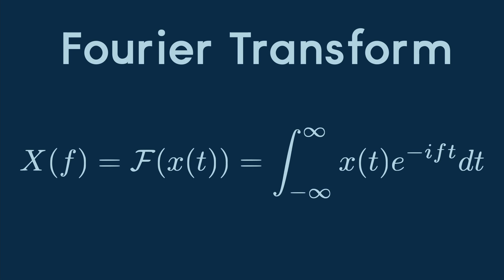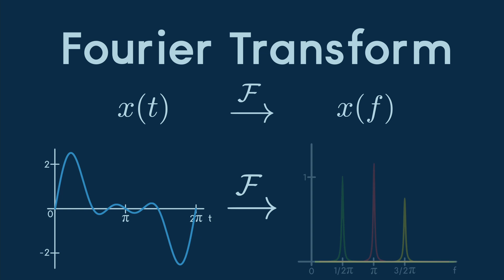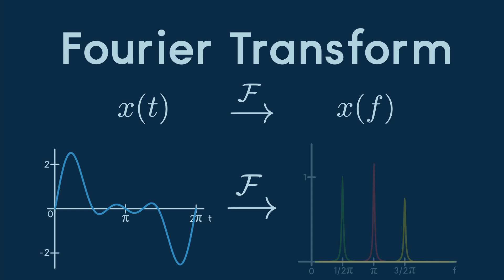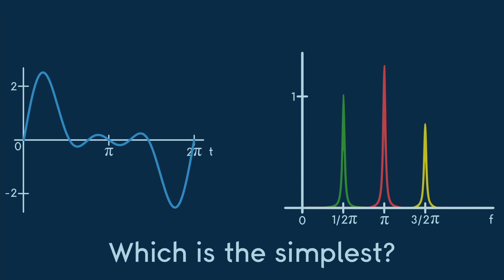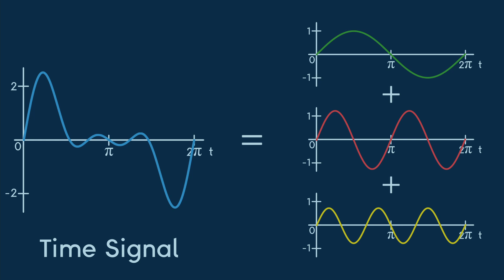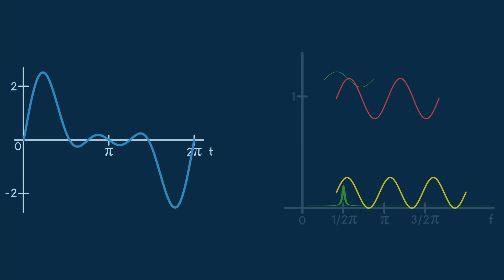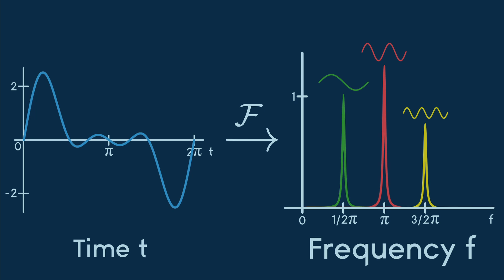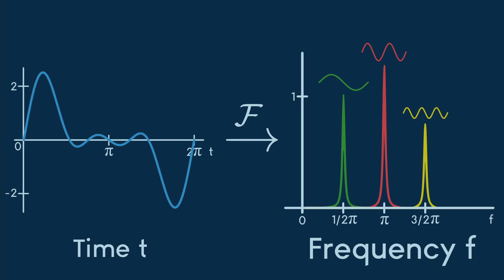Restoring a picture using the FOURIER TRANSFORM!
In this video we save a beautiful picture of Veritasium-Derek from distortion and explain the Fourier Transform, all in 60 seconds. It was created by the three KTH students Albin, Kevin & Jonas and is our take at a simple explanation of the concept Fourier Transform and why it is useful. The example was coded in Matlab and code can be distributed upon request if you want to play around with it yourself.

Further studies:

If you want an in-depth explanation of the theory behind the Fourier transform we'll hand over to 3Blue1Brown who has already done an excellent video on the topic

The periodic noise in the example is a sinusoidal signal with extreme frequency and amplitude to magnify the visual effects of the disturbance and simplify the filtering process. It is not something commonly found in real life signal processing applications and signal/image processing can often be a much trickier topic and the subject to master level studies in engineering.

Script:

Instead of using this complicated formula, we are going to explain Fourier transform by demonstration, to propose that it is a tool that opens up a new dimension of analysis.

If you look at these two signals, which one do you think is the simplest?
Technically, it is the same signal, a combination of three periodic signals, sinusoids with different frequencies, but represented differently as functions of both time and frequency. The transform between these domains is the Fourier transform. In the frequency domain we can easily identify the frequencies of the sinuses, while the time signal is a lot messier.

Let’s study an example where this new perspective can be useful: a picture that’s distorted by a periodic noise that we want to restore to its original quality. The pixel values of this image can be seen as a signal on which we can use the fourier transform as before. Now we can identify that the noise is located at this frequency, which is clearly different from the picture frequencies and can be filtered out, making the picture of Veritasium flawless again!

Old titles:
Everyone CAN understand the FOURIER TRANSFORM